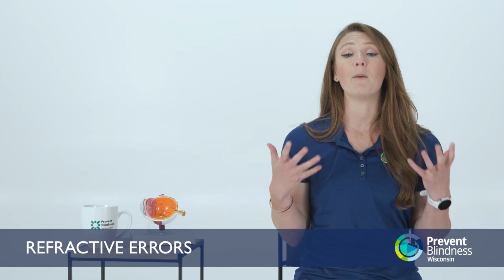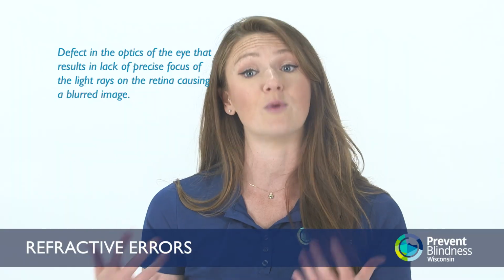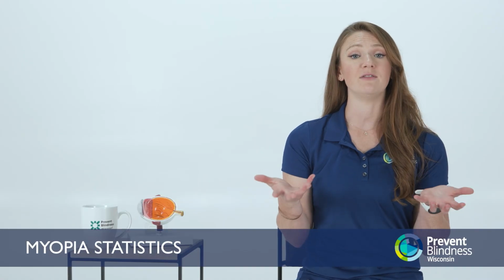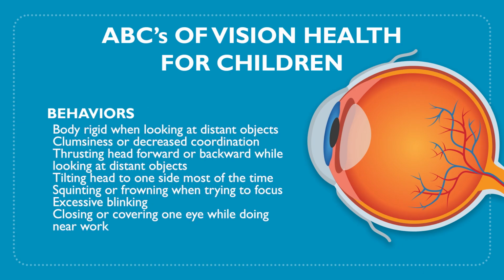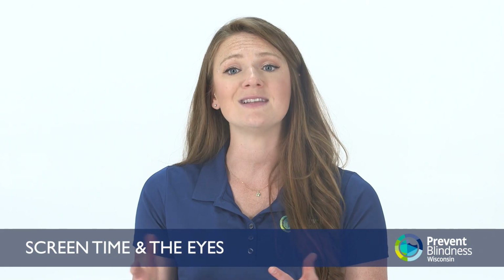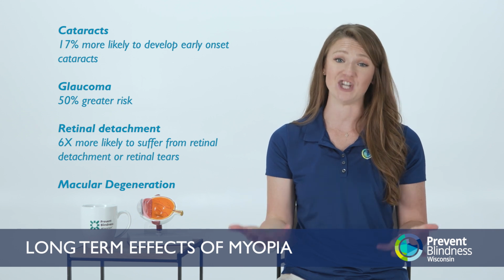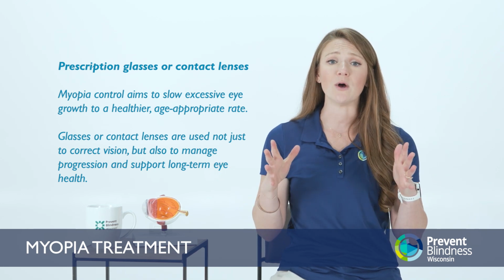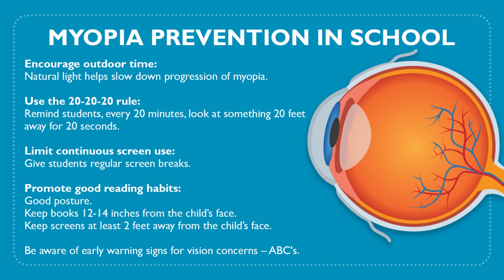Myopia + the Eyes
Learn about myopia (nearsightedness), its causes, and the growing impact on children and adults in Wisconsin and around the world. This educational video explains how to recognize signs of myopia, treatment options, prevention strategies, and the importance of regular eye exams.